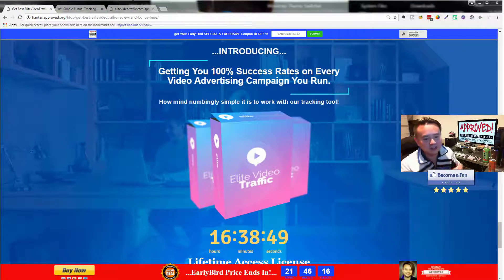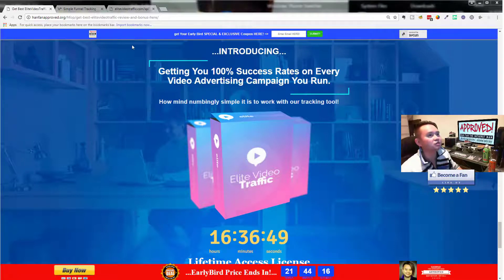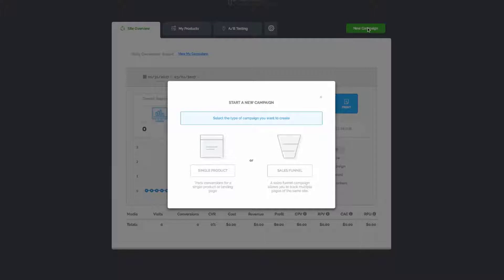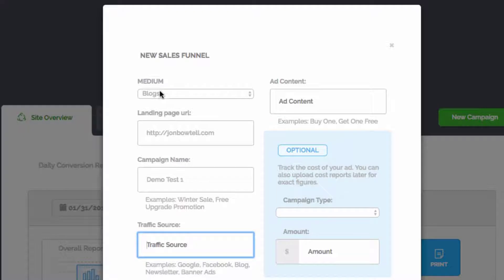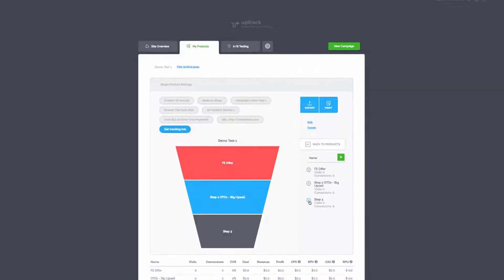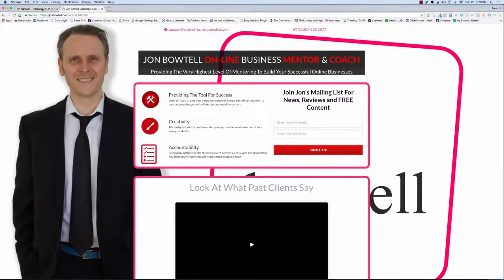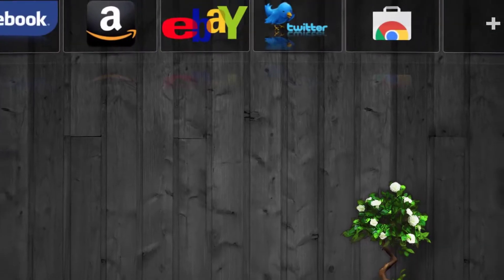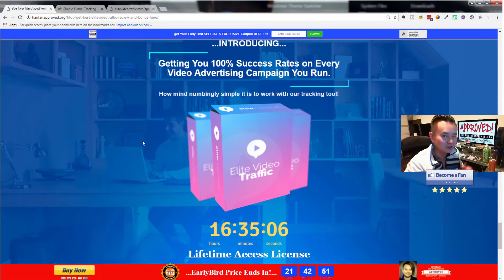EliteVideoTraffic Review - get *BEST* Bonus and Review HERE!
to watch EliteVideoTraffic Review, And get Han's Other Awesome EliteVideoTraffic Reviews! Also, make sure you check out for EliteVideoTraffic Review with Awesome EliteVideoTraffic Bonuses! EliteVideoTraffic Is A Groundbreaking Video Ads Suite That Allows You To Skyrocket Your Commissions - Without The Monthly Fee ...Combining A Powerful Paid Traffic SAAS And Step By Step Training! Elite Video Traffic is an enterprise grade cloud hosted link tracker and cloaker that WILL allow you to track every part of your funnel from the front end to the 100th follow up email! Your friend Han Fan The Internet Man in this Video gives you an honest EliteVideoTraffic Review and tells you just why you must get your exclusive copy now!

EliteVideoTraffic Review and Bonuses - EliteVideoTraffic

EliteVideoTraffic Key Features:

- Unlimited Funnels - Track Your Sales Funnels Without Having To Worry About Limitations!
- Unlimited Video Ads - There Are No Limits - You Can Start As Many Campaigns As You Want!
- Step By Step Training - Showing You Exactly How To Generate BIG Traffic From Your Videos!

Title: I want my EliteVideoTraffic Bonus [YouTube]

Follow Us Via HashTag